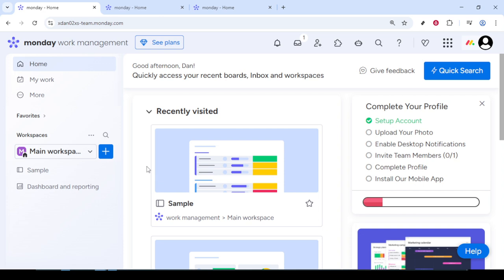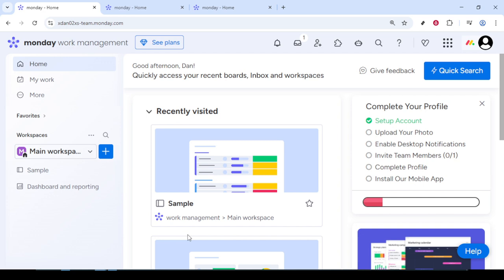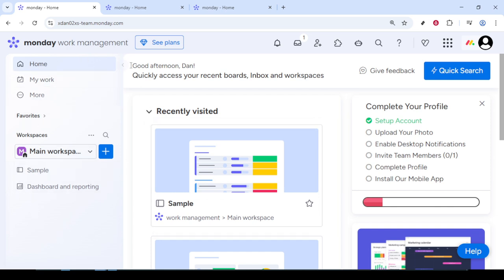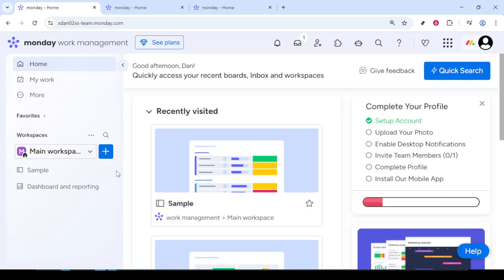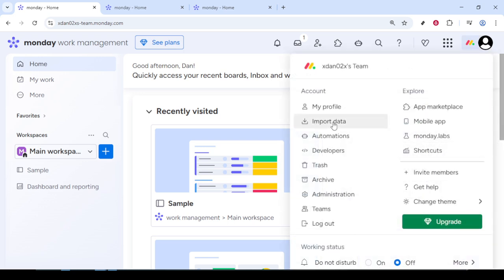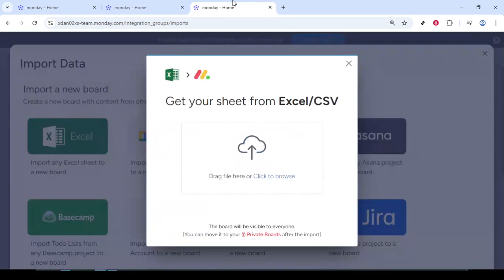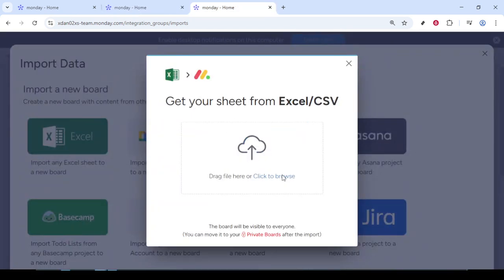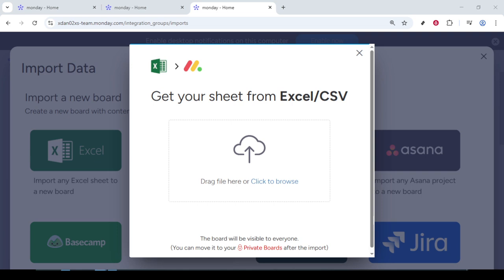How To Import Data From Excel To Monday com 2025 Step by Step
In this tutorial, learn how to import your Excel data into Monday.com effortlessly. This step-by-step guide helps you migrate spreadsheets into boards, making project management and team collaboration faster and more organized.

✅ What you’ll learn:

How to prepare your Excel file for import

How to map Excel columns to Monday.com board columns

How to import and verify your data

Tips for keeping your boards clean and organized after import

💡 Perfect for teams and project managers who want to streamline workflows in 2025!